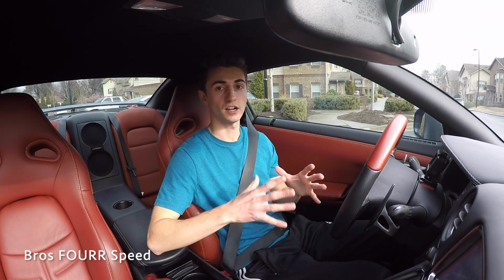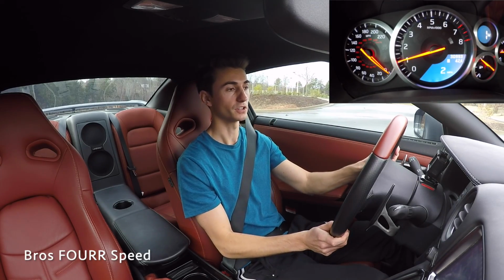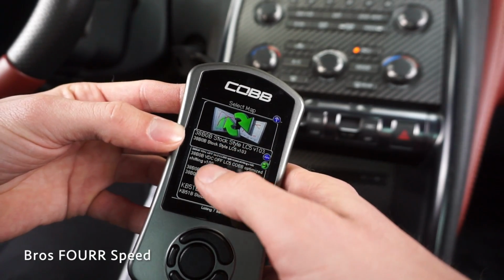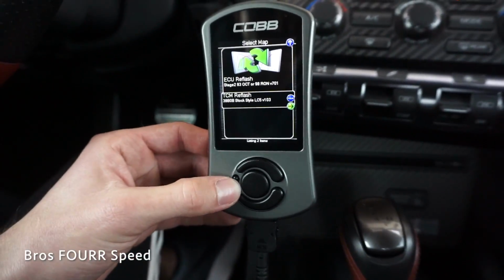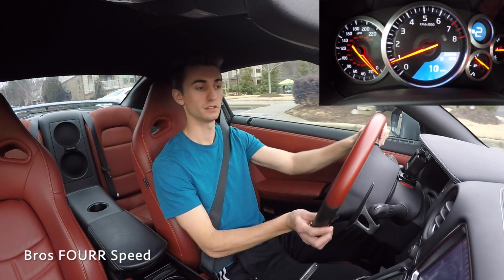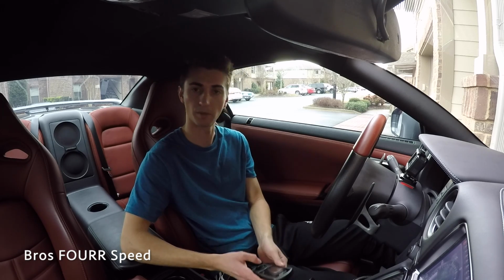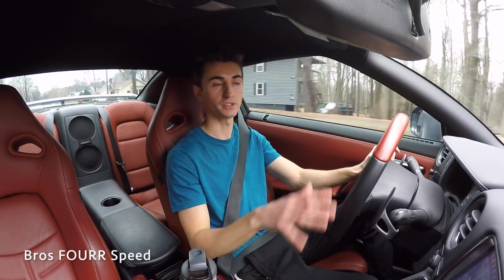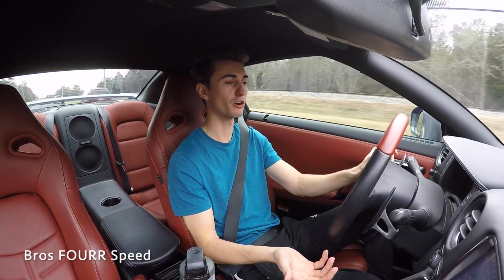DON'T Tune Your Nissan GT-R Transmission!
Why am I tuning the transmission on my GT-R?
I am currently running the Cobb Stage 2 ECU tune for my 2014 Nissan GT-R. The engine response is amazing with the 3in intakes and Armytrix exhaust system. The power out of the car is ridiculous!

My Cobb Accessport also has the function to tune the TCM which controls the transmission. So I installed the tune and played with a few of the transmission maps to see the differences over stock.

The biggest downfall with the stock TCM tune is that it won't shift down to 1st gear until about 3mph. That makes is very hard to roll any type of stop. Especially when needing to merge with fast traffic at an intersection. Sometimes it'll stay in 2nd gear but if you gas it too soon, it will lug the engine and you'll have no power to safety get up to speed. Or it will abruptly downshift to 1st once moving and be very jerky.

Some people don't like how soon the GT-R transmission gets into 6th gear. I honestly don't have a problem with it. If I put the transmission into Race mode, it's much more aggressive and fixes that issue anyways.

Keep in mind this video only applies to driving in Automatic mode. I drive in manual most of the time, but definitely enjoy just cruising in auto.

After testing out various tunes, I really didn't see any positive effect. It held the gears way too high and I found it annoying. When I'm cruising 40-50mph, I want the car in 6th. Not holding 4th or 5th. So I really didn't like what I found with these tunes.

The stock tune lets me go from super conservative (save), to normal (normal), and then very aggressive (race). Maybe older GT-R's don't have very different stock mapping in the TCM settings.

Some people have let me know about good maps on Cobbs website. I did try installing one on the car, but the Accessport just kept saying locked. Currently I am working with Cobb Tuning to help me get it working so I can try a different one.

I'll make an updated video once I can install the optimal TCM tune!! As of now, the stock TCM tune is great!

Waves